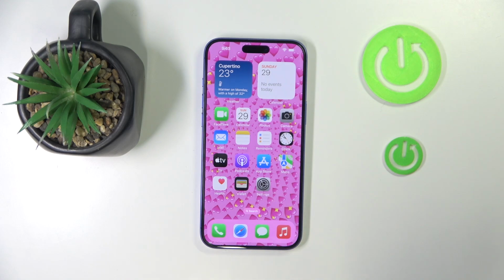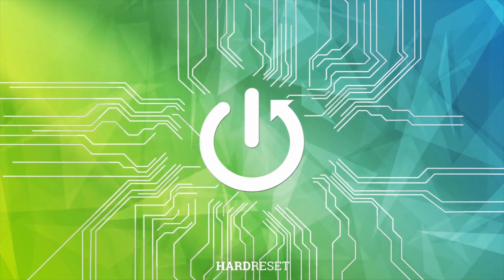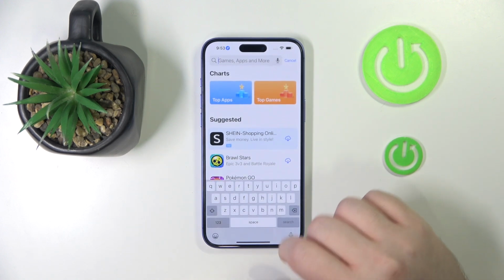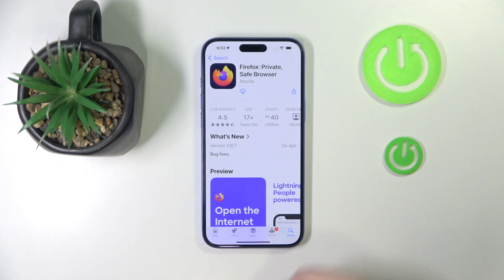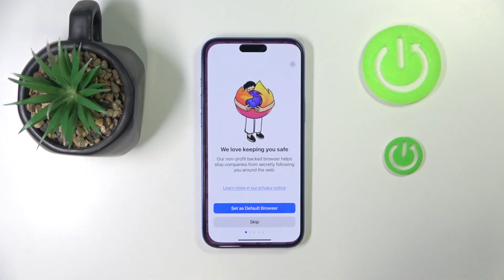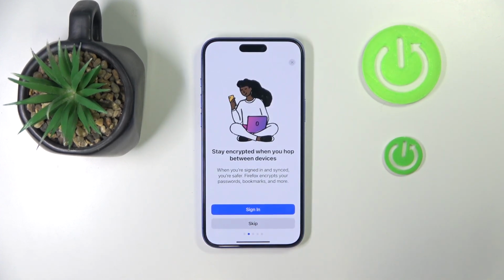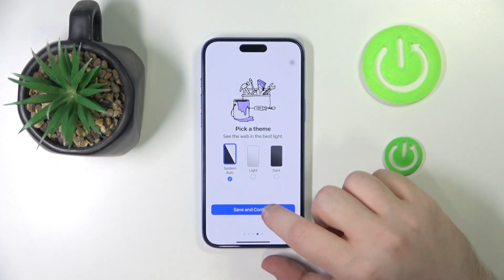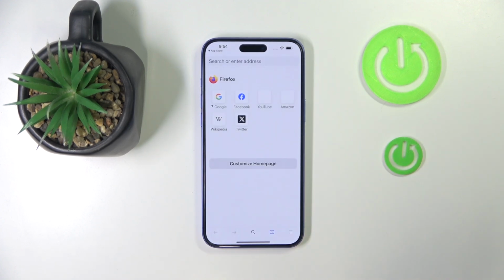How to Install Firefox on iPhone 16 Plus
Installing the Firefox browser on your iPhone 16 Plus provides a fast and secure browsing experience tailored to your preferences.

How to Download Firefox Browser on iPhone 16 Plus?
How to Get Firefox on iPhone 16 Plus?
How to Install the Firefox App on iPhone 16 Plus?
How to Set Up Firefox Browser on iPhone 16 Plus?